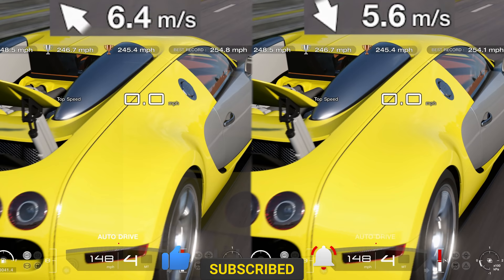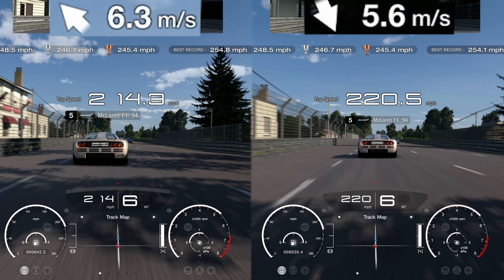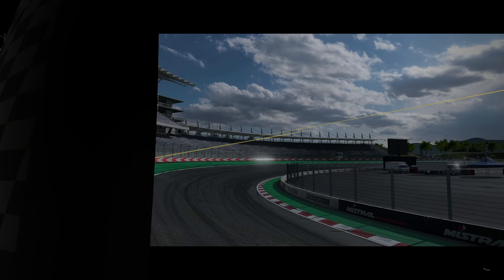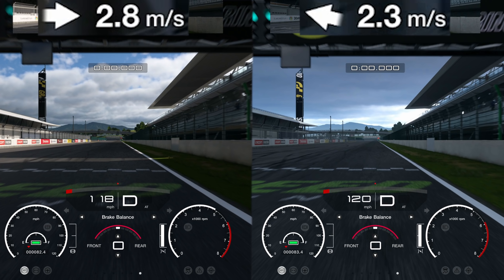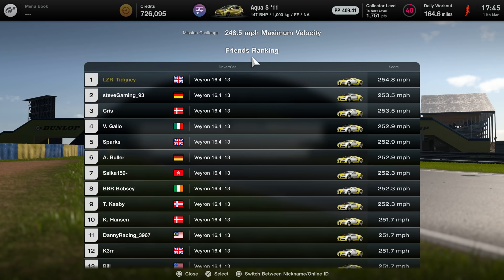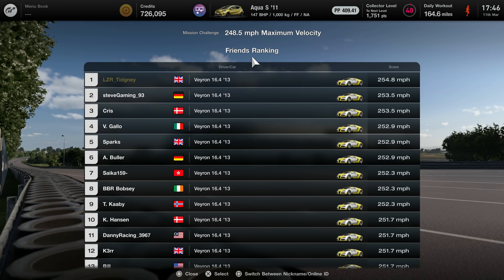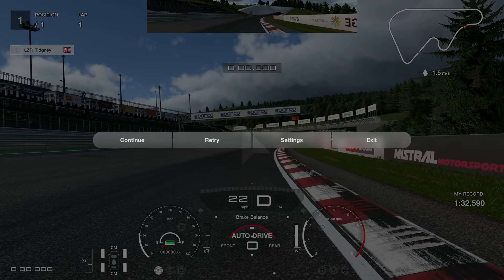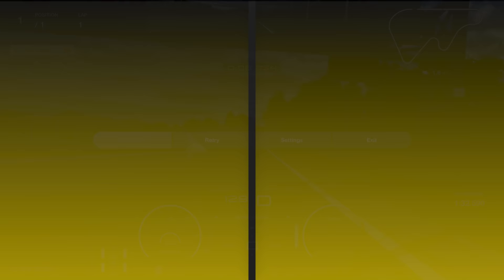😮‍💨 THIS could be a BIG problem? The WIND? || Gran Turismo 7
GT7 got a recent update where we got the wind indicator... HOWEVER. It appears the wind is playing a significant factor everywhere. It changes everytime you retry your daily race and missions are impacted to with some becoming significantly harder...

Should it be changed? Removed? Static? Let me know your thoughts...